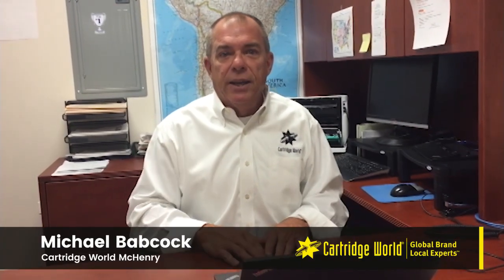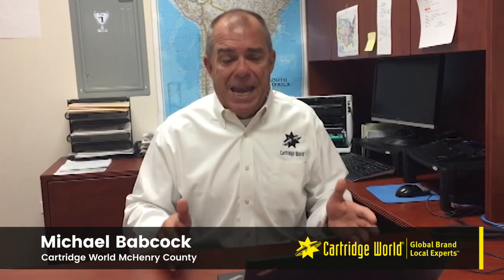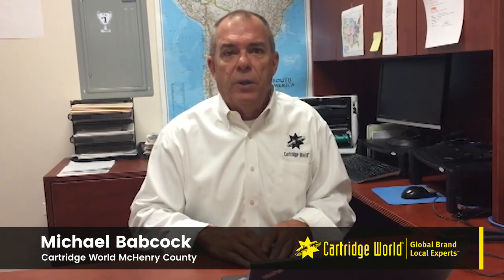Should I Leave My Printer On or Off?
Is it better to leave my printer on or turn it off when not using it? Should you use low-power or standby mode? Here are some things to take into consideration when determining what is best for your printer. The answers are complex, from re-calibration to energy-saving, but the solution is actually very simple.

If you have any questions on paper jams or any other printing issues, please ask in the comments section. We’’ll get back to you with our more than 20 years of printing experience.

And if you never want to buy or worry about a printer again, check out our Why Buy A Printer? program